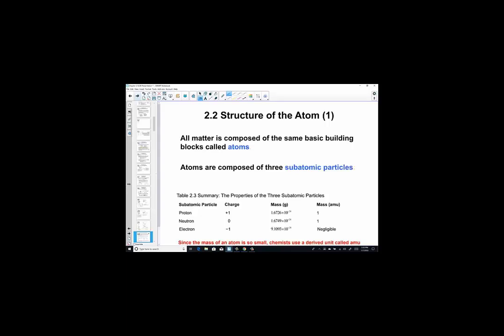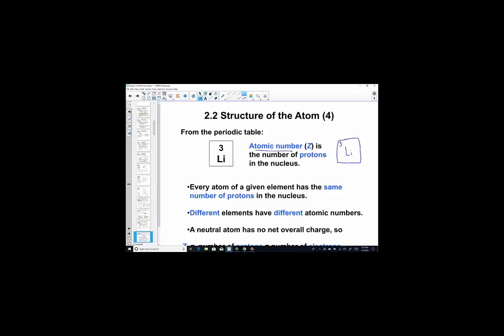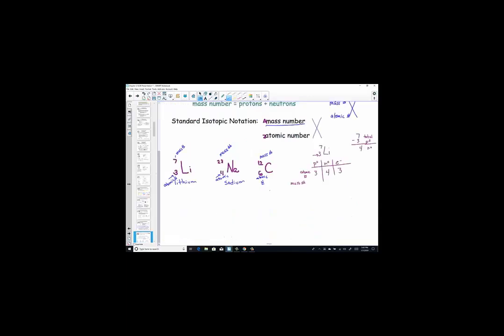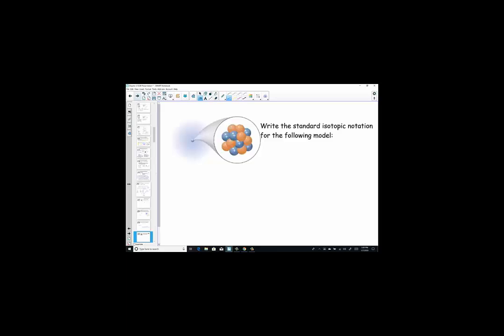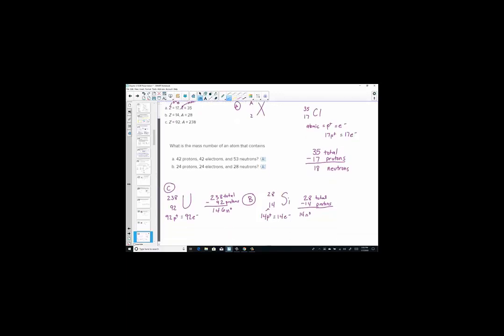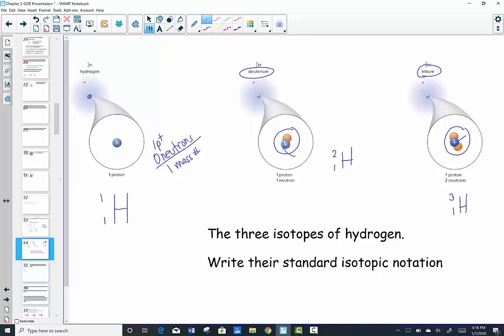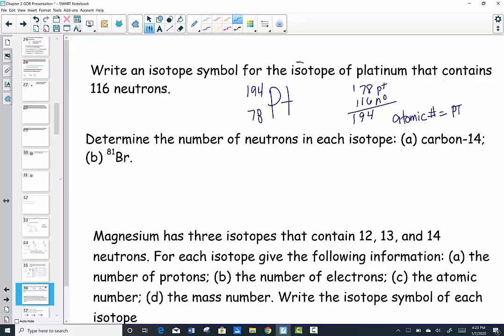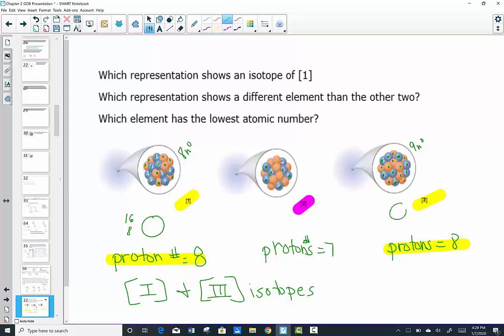Chapter 2 Lesson 1 General Chemistry 1 Atomic Structure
Atomic Structure, Isotopes, Standard Isotopic Notation